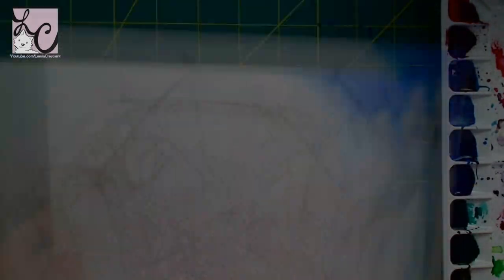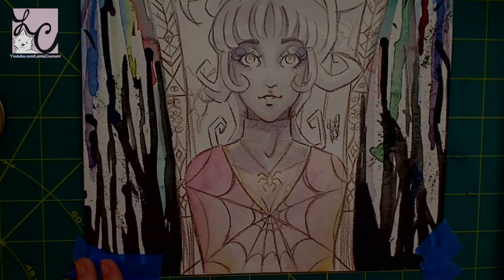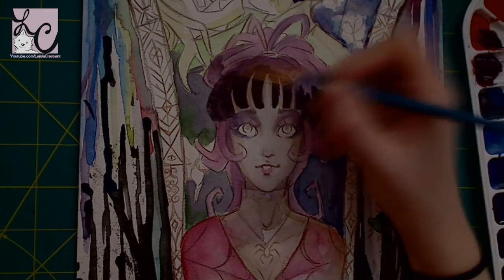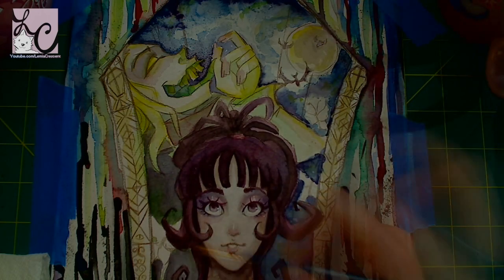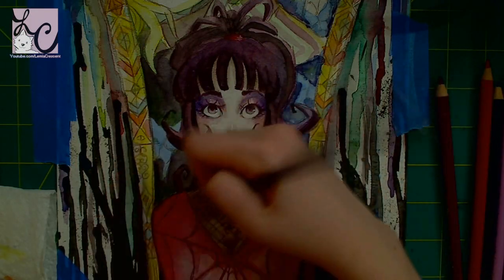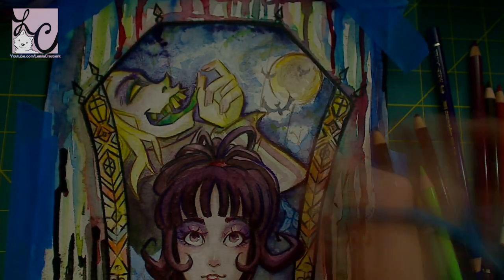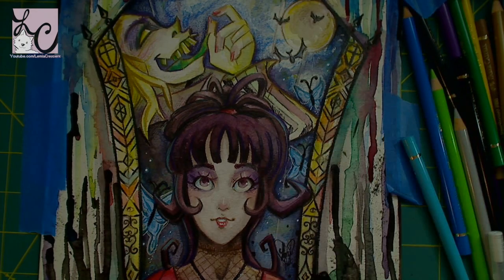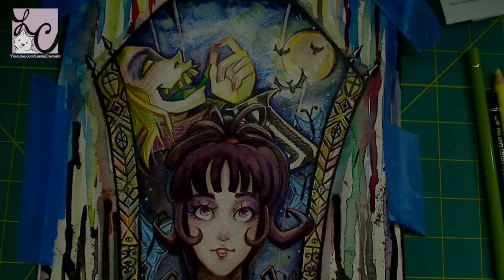Beetlejuice and Lydia Deetz Fan Art (Winsor And Newton Watercolor Illustration)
Beetlejuice is finally here. lol Good gosh.

Materials Used: Winsor & Newton Watercolor, Strathmore Watercolor Paper, Sakura Gelly Roll, Faber-Castell Polychromos